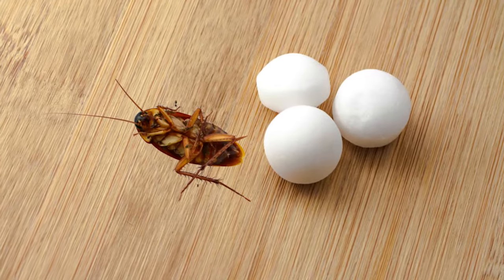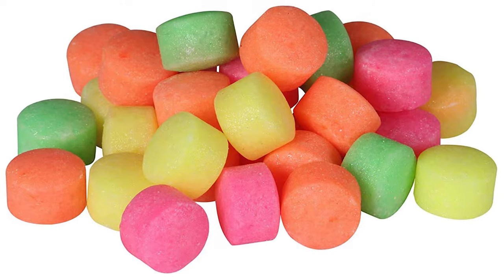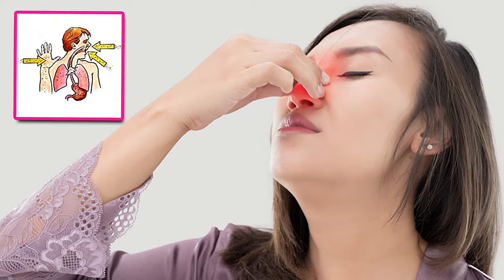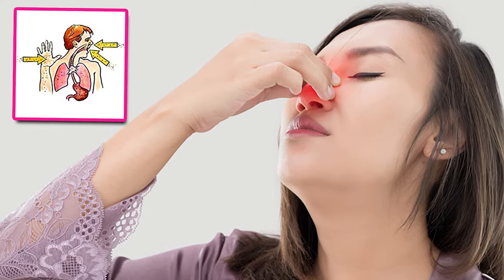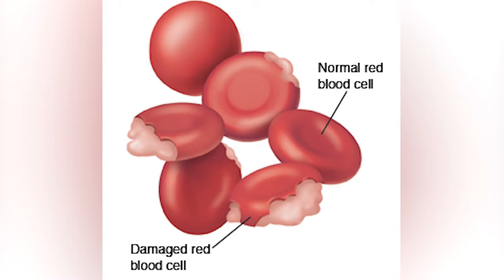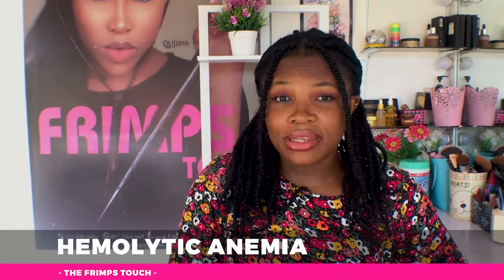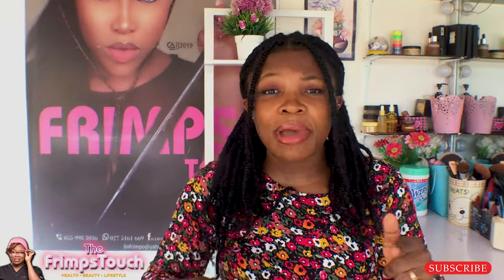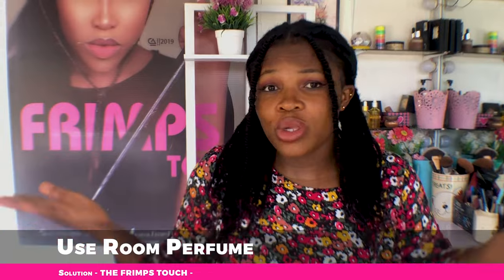You won’t use MOTH BALLS (Kanfa) after watching this video 😳SHOCKING😳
Do not use MOTH BALLS (Kanfa) after watching this video.  //They can cause Death //
//Things you haven’t been told //

-- Health Tips | Beauty & Makeup | Lifestyle | Vlogs --